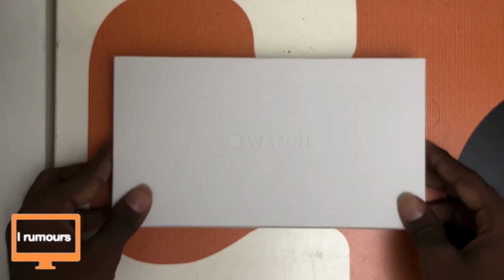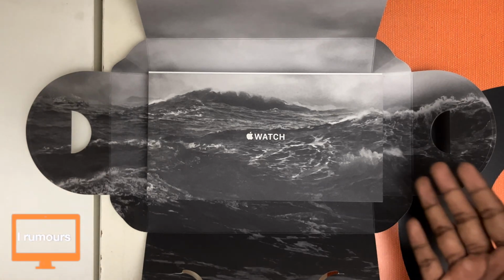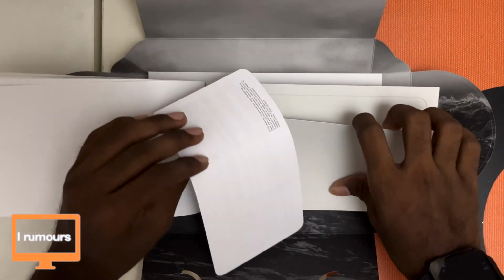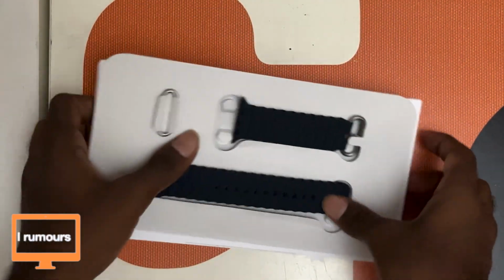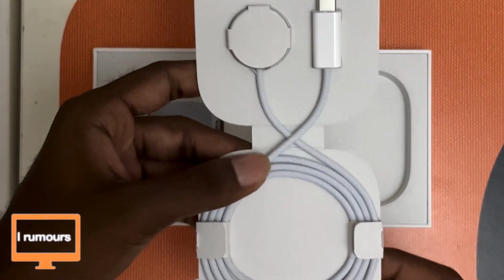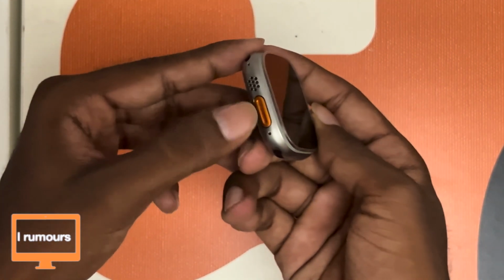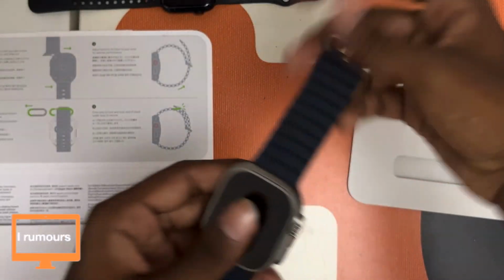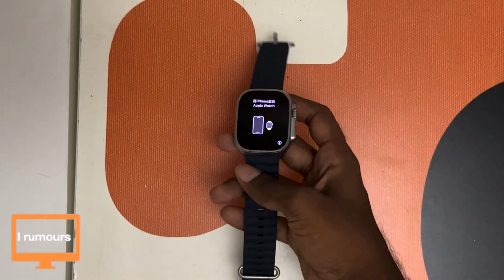Apple Watch ULTRA Unboxing & First Impression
This video is me Unboxing the Apple watch Ultra and taking a look at it. I will also be talking about the reason as to why I got this. Hope all of you will like it.😀